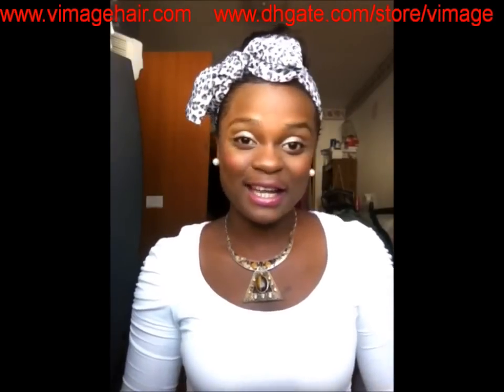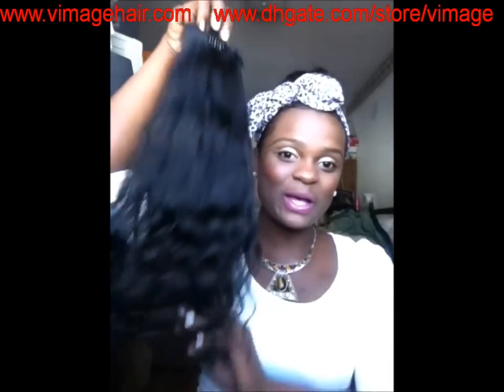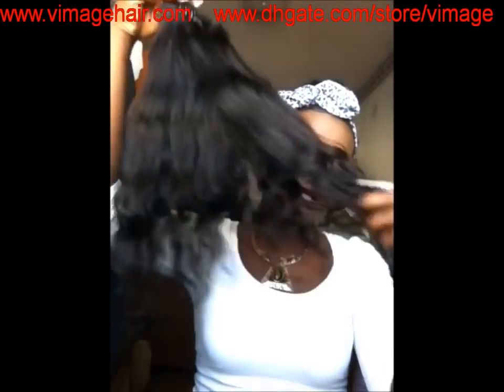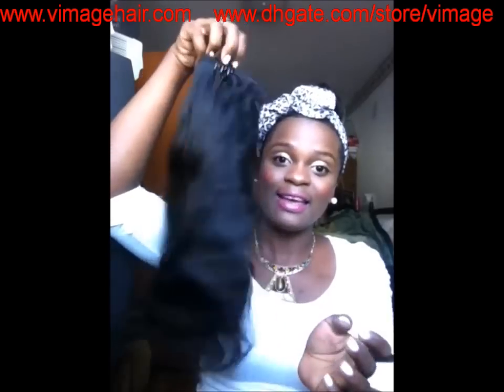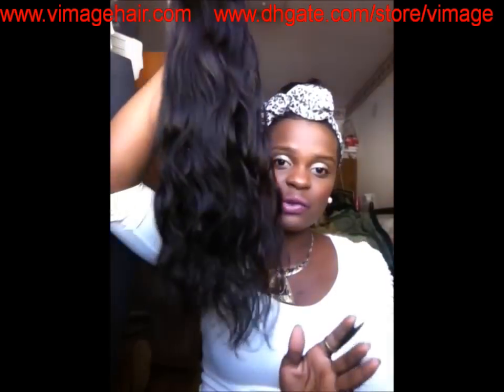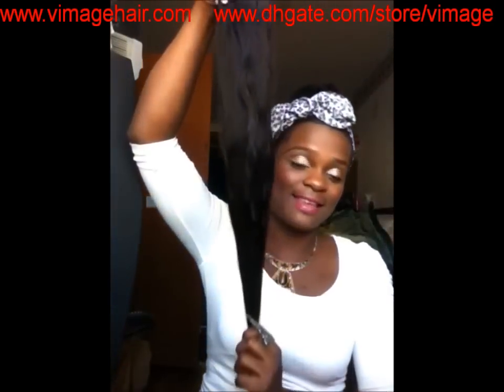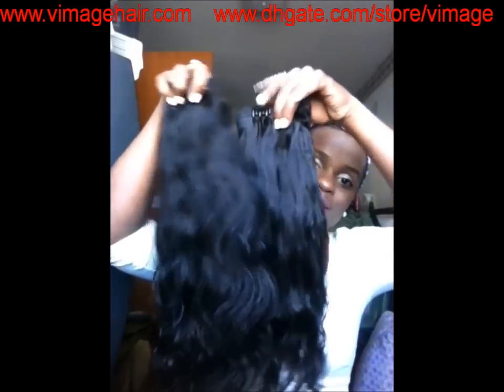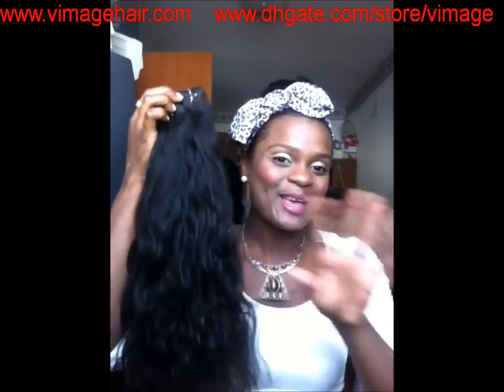NEW HAIR! Vimage Virgin Brazilian Natural Straight 18 20 HD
client love our vimage virgin hair. peruvian virgin , combodian virgin hair
90days refund guarantee and 180days free exchange gurantee.

You may visit our ali store